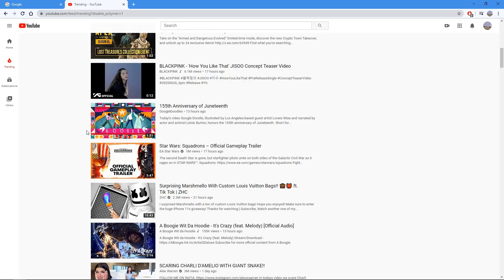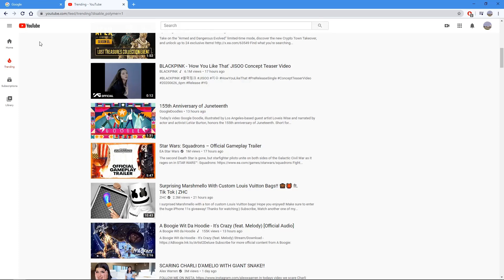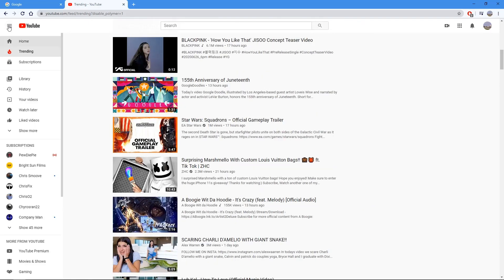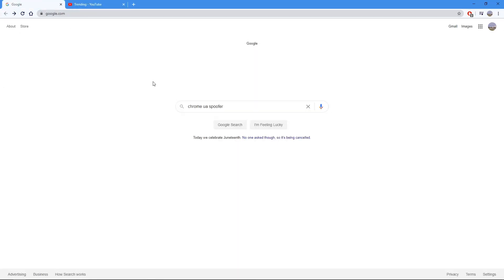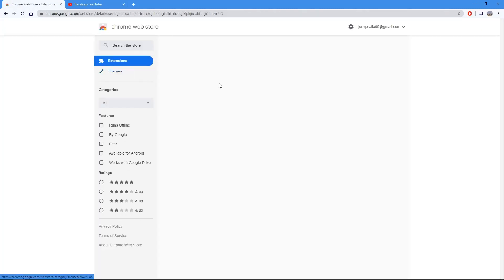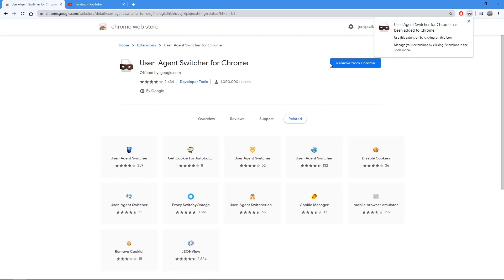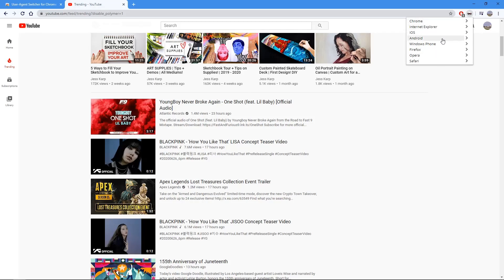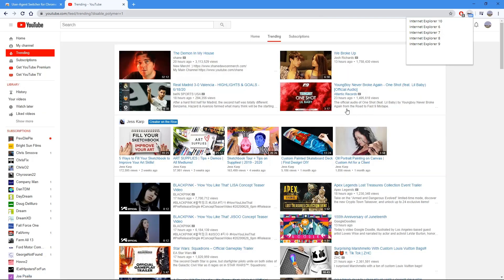How to get the old youtube layout back (patched)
My previous video on how to get the old youtube was patched but I was able to discover this new method. Works great.